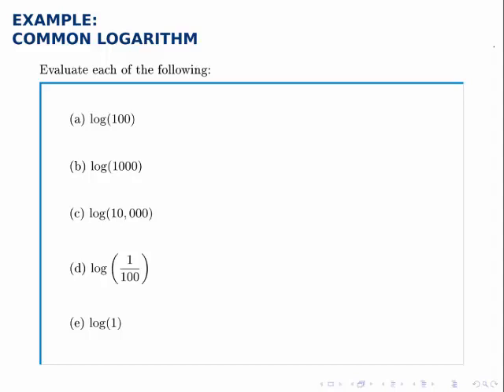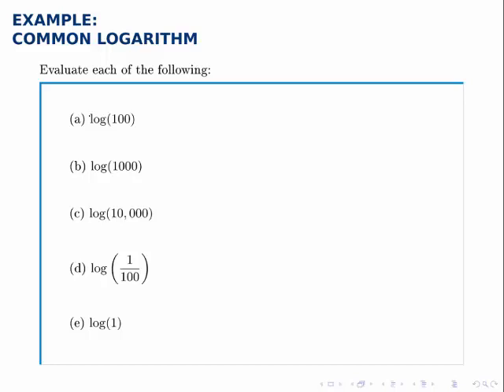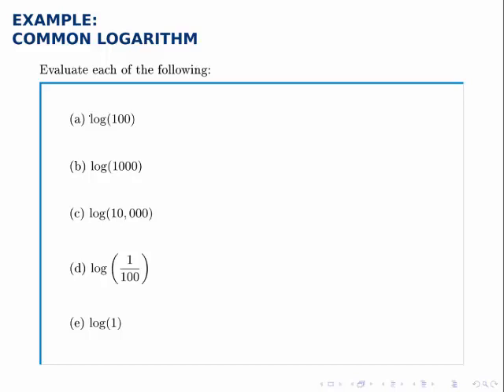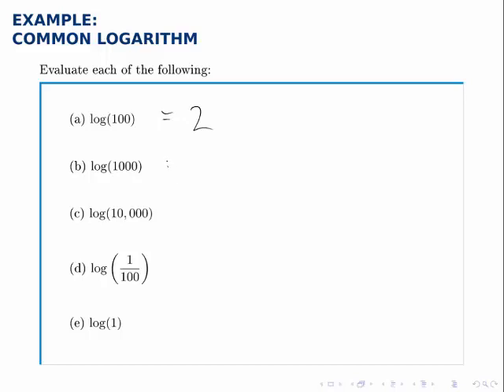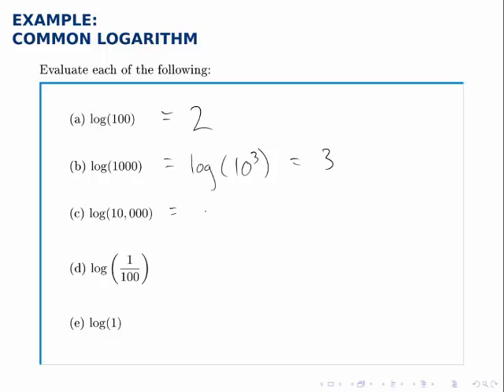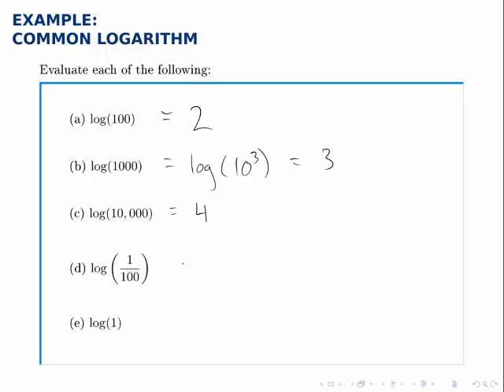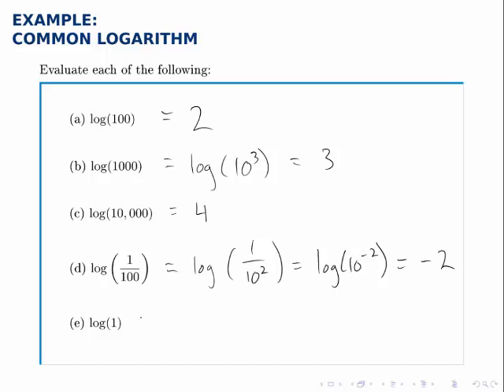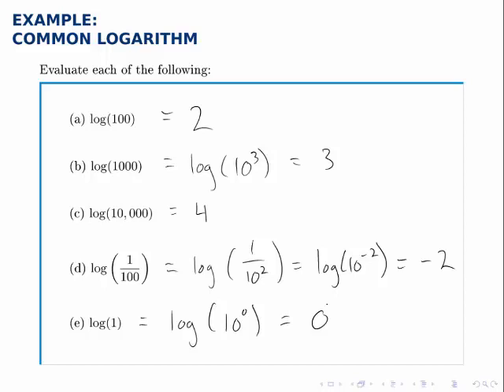Growth Models Example: Common Logarithm